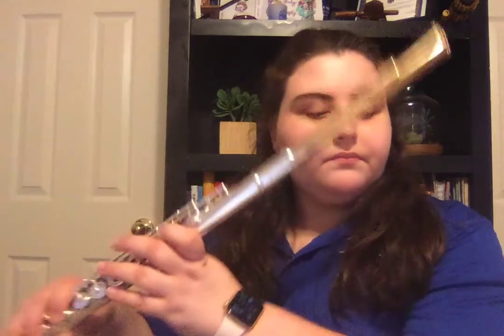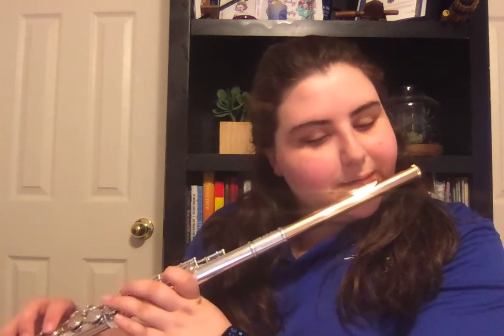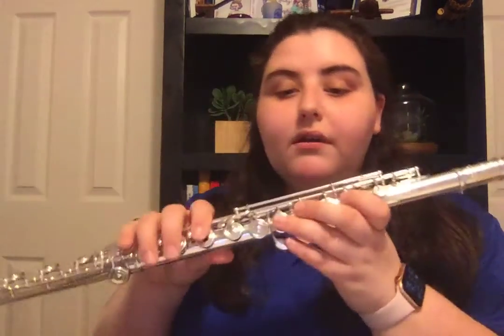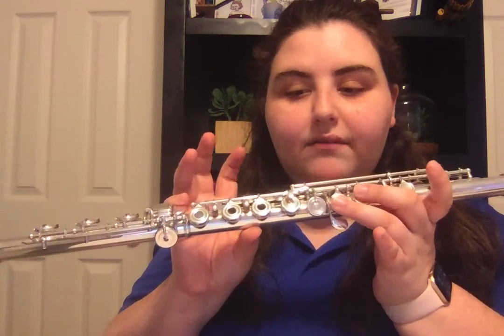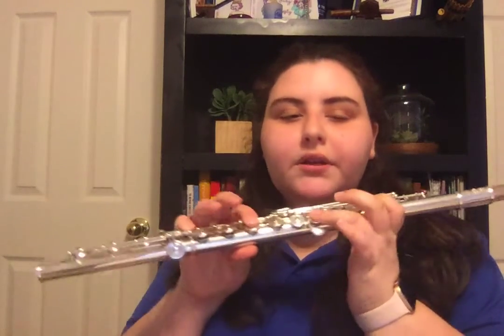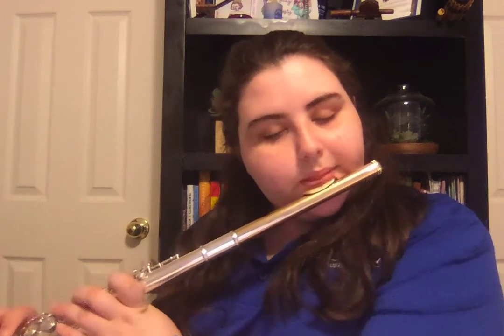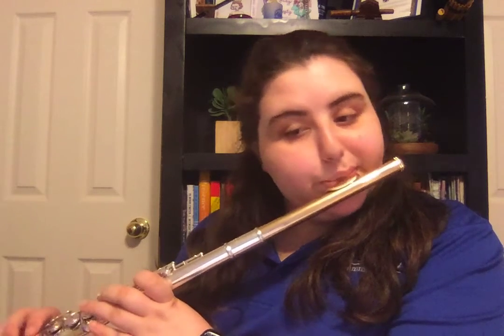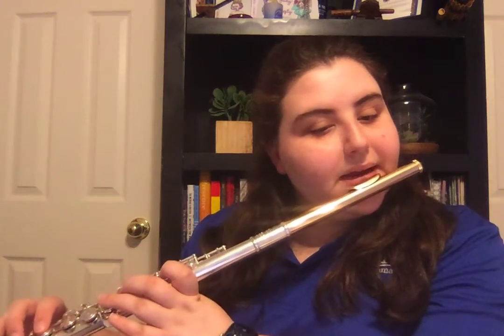Concert Band Lesson 4 Big Time Operator SL